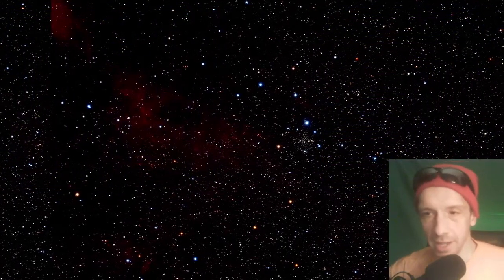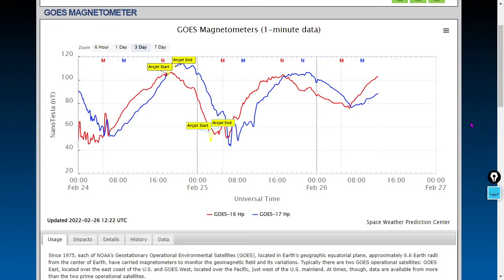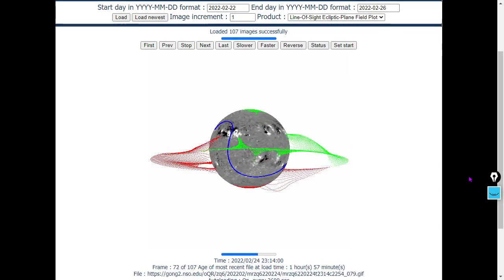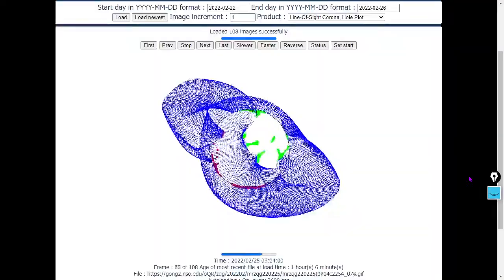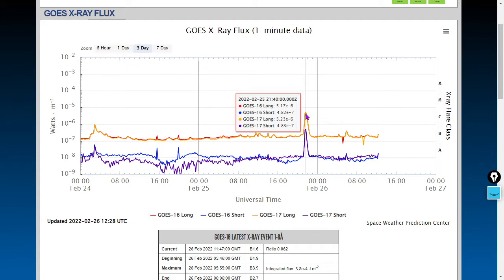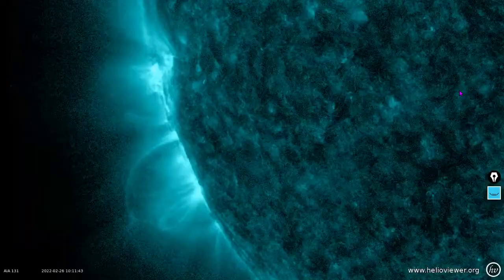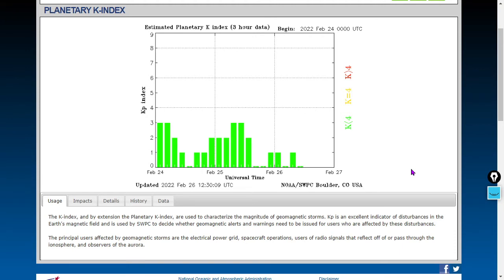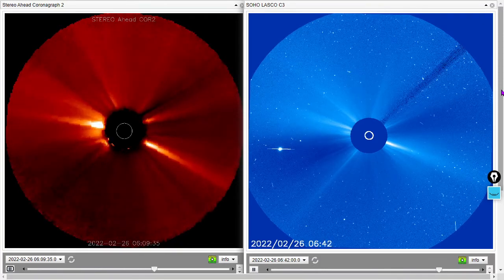Up Close and Personal With El Sol Local Yellow Dwarf!